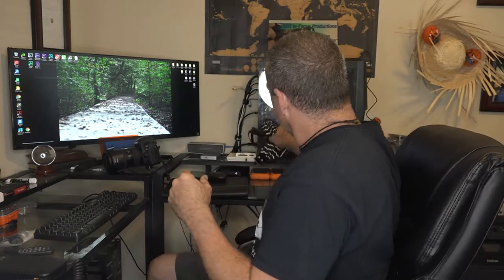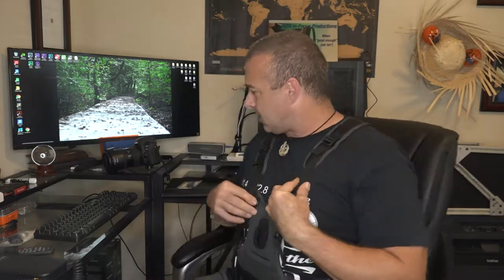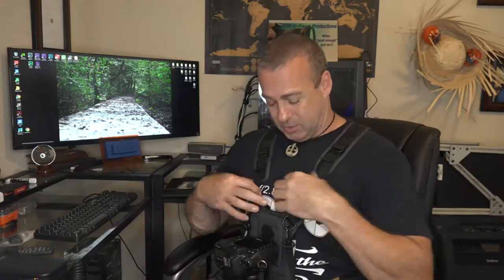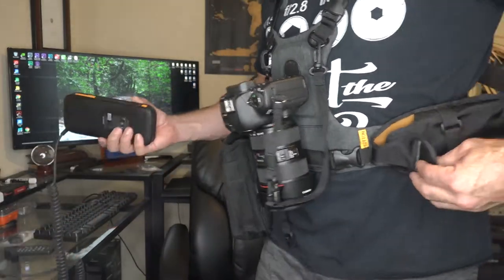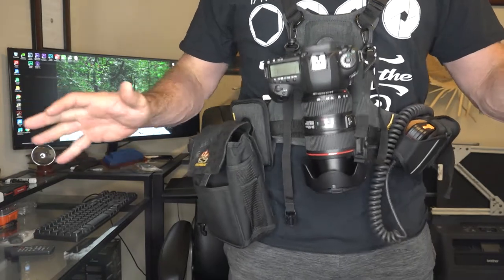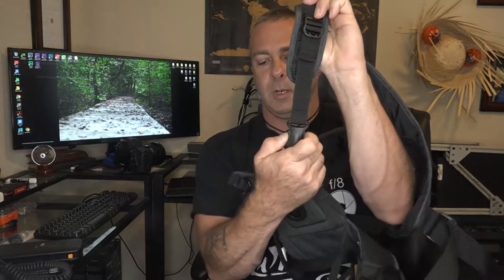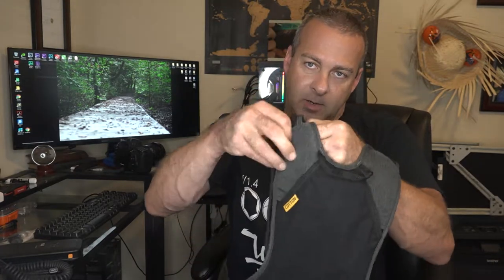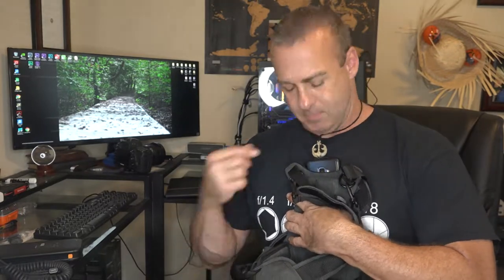Cotton Camera Carrier review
Cotton camera carrier CCS G3 Harness2  I highly recommend this to any photographer who is on the move.